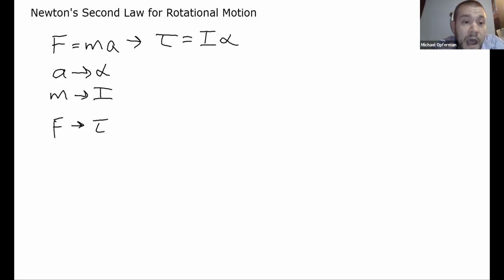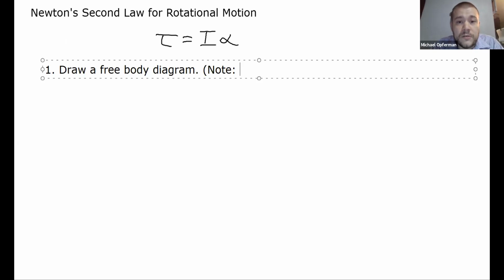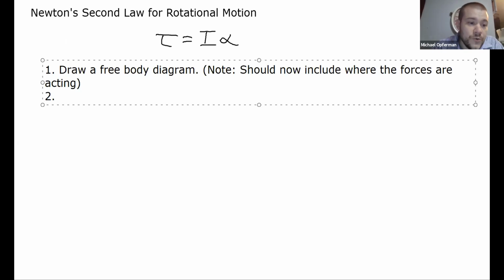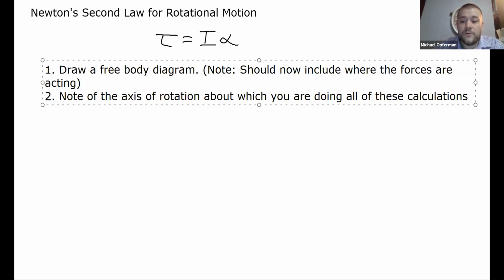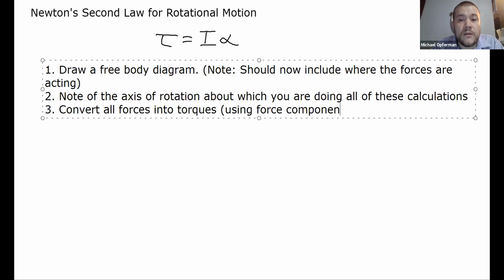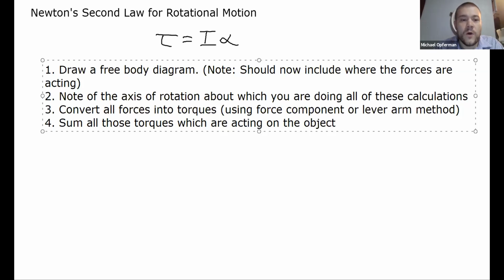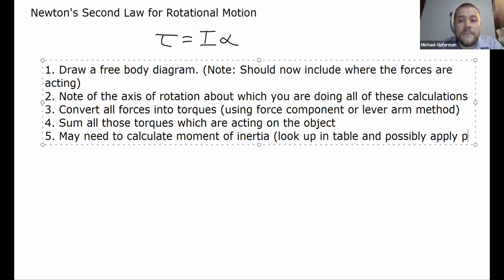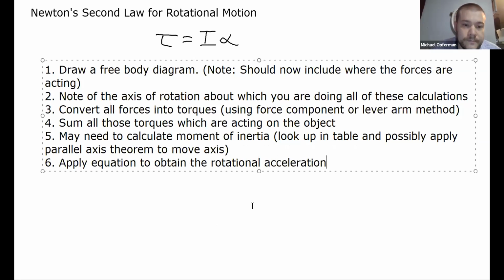Procedure: Solving Newton's Second Law for Rotation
Step by step procedure for applying tau = I*alpha